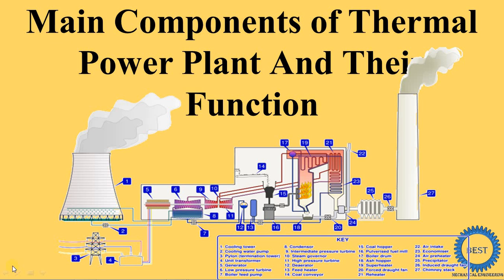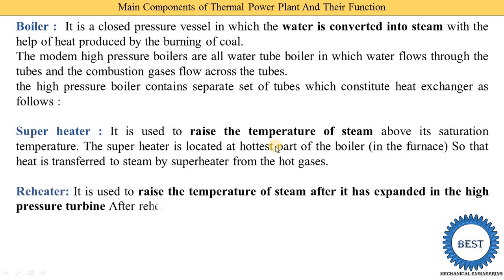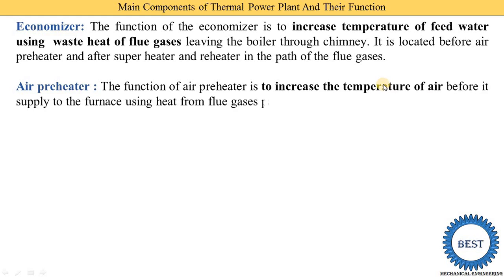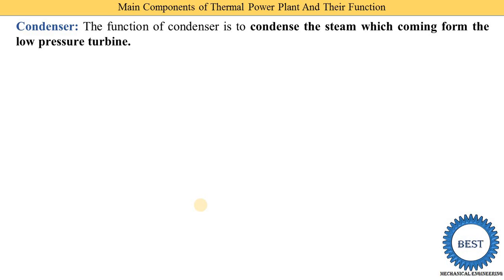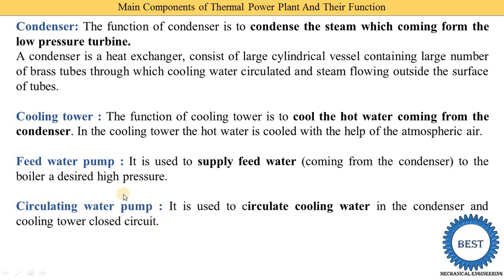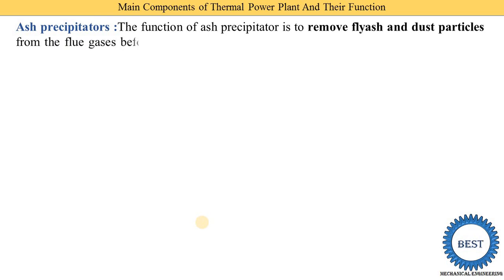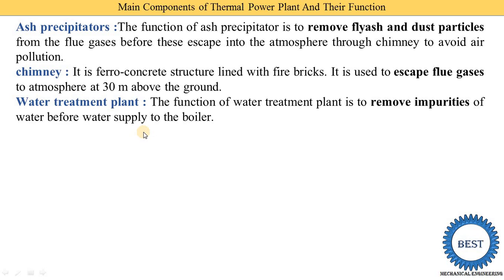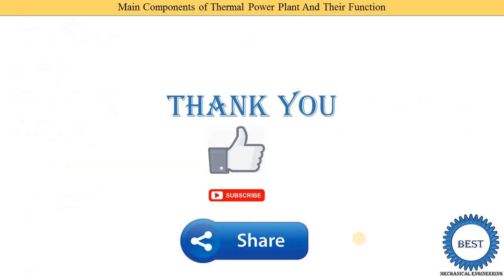Main Components of Thermal Power Plant And Their Function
In this video, I explained Main Components of Thermal Power Plant And Their Function.
Function of boiler,
Function of super heater,
Function of reheater,
Function of air preheater,
Function of steam turbine,
Function of generator,
Function of cooling tower,
Function of feed water pump,
Function of circulating water pump,
Function of coal handling plant,
Function of wagon trippler,
Function of coal mill,
Function of draught system,
Function of air precipitators,
Function of chimney,
Function of water treatment plant,
Function of switch yard,
Function of control room,